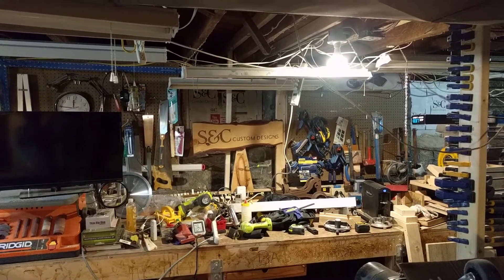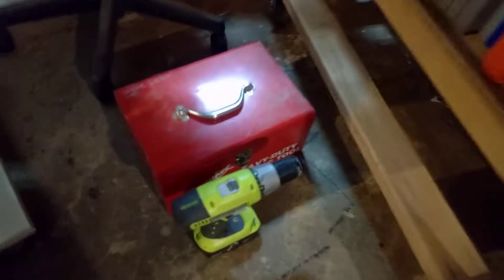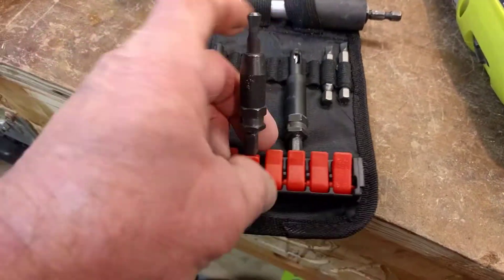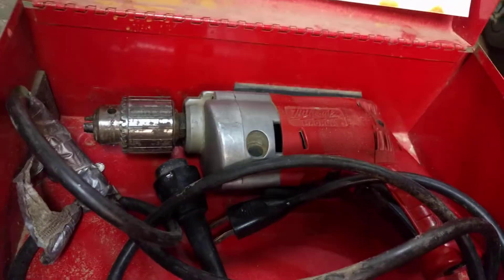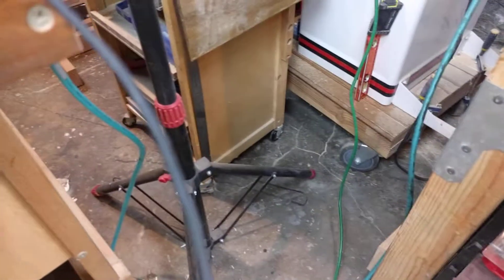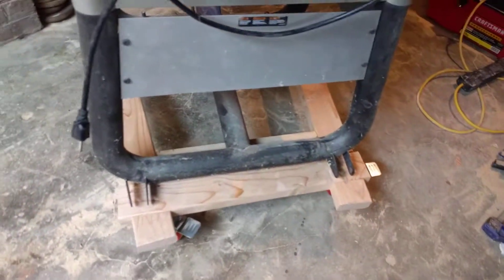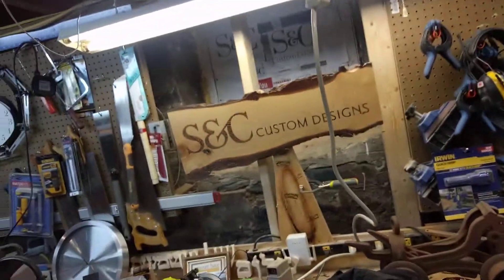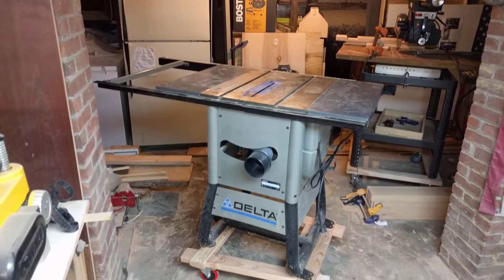Making a Mobile base for the table saw Part 4 FINAL!!!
All the steps you will need to make the Mobile base.